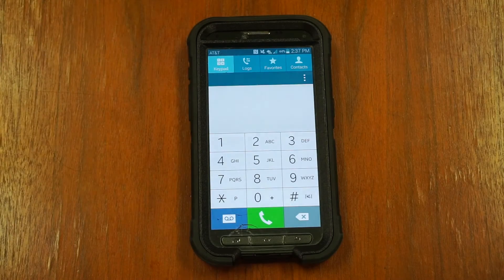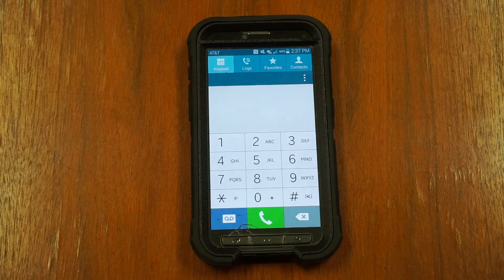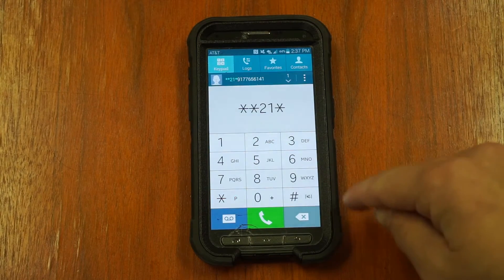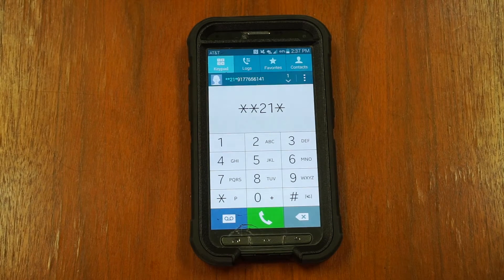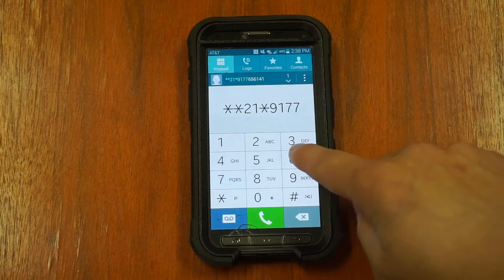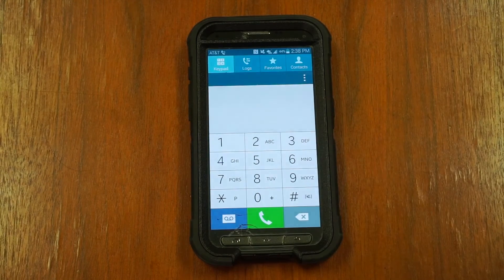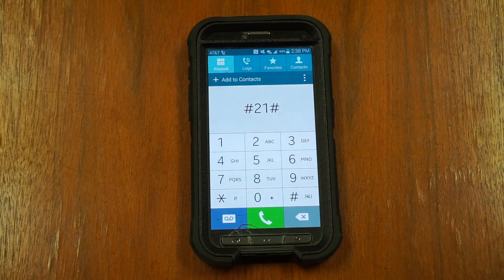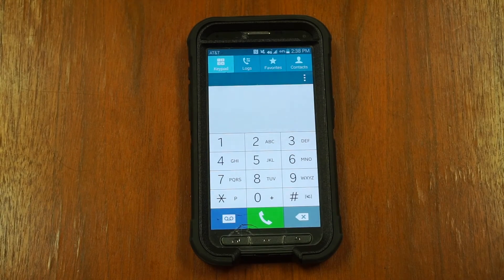AT&T - How To Set Up Straight Call Forwarding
How To Set Up Straight Call Forwarding From ATT Cell Phone. Follow along with these steps here!